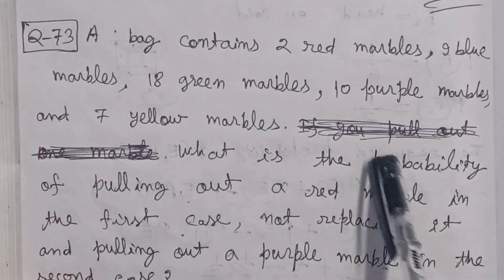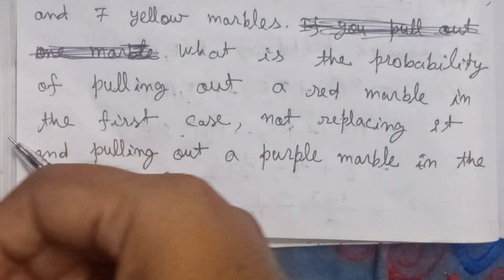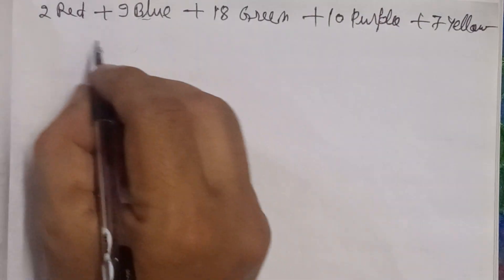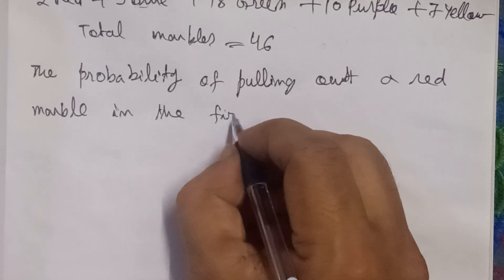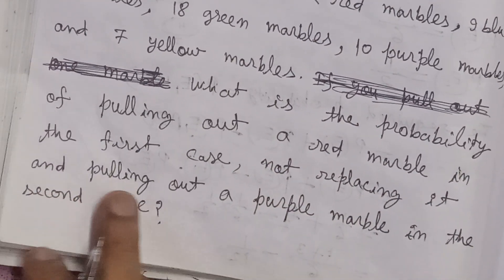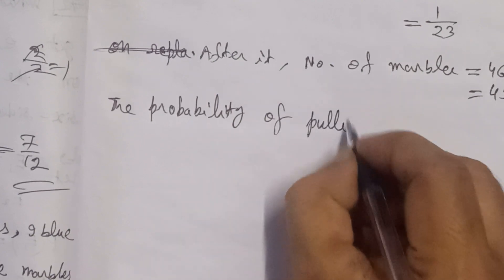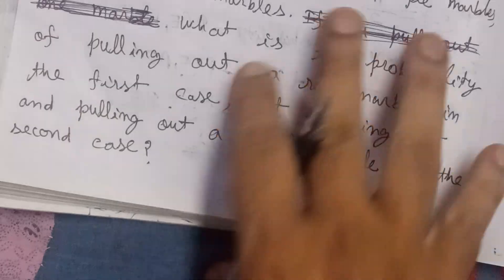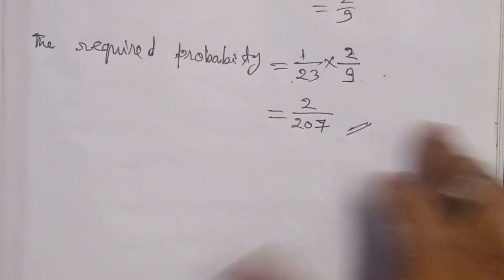A bag contains 2 Red marbles,9 blue marbles,18 green marbles,10 purple marbles and 7 yellow marbles.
A bag contains 2 Red marbles,9 blue marbles,18 green marbles,10 purple marbles and 7 yellow marbles.What is the probability of pulling out a red marble in the first case,not replacing it and pulling out a purple marble in the second case?